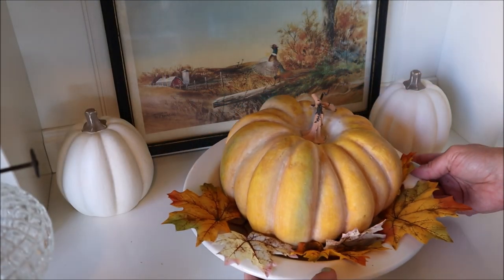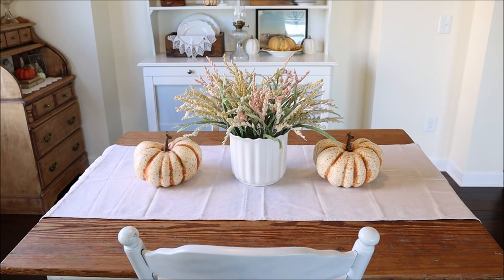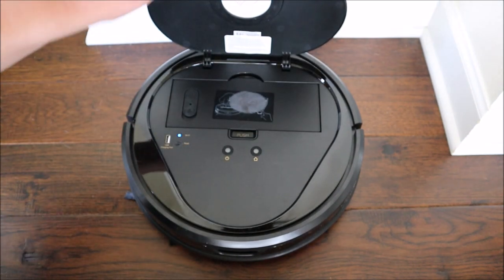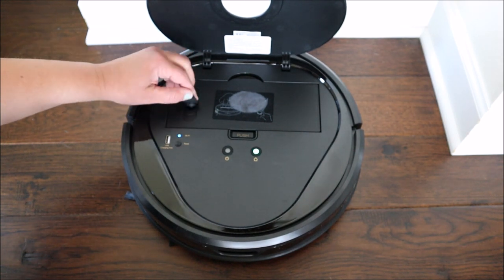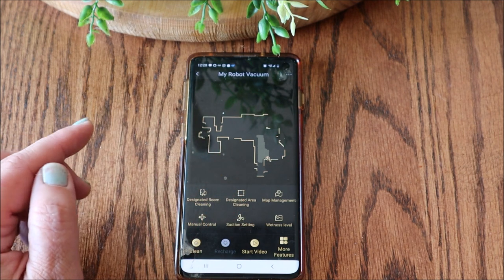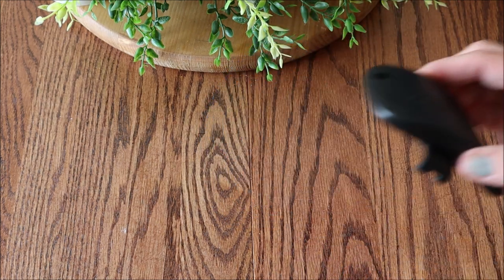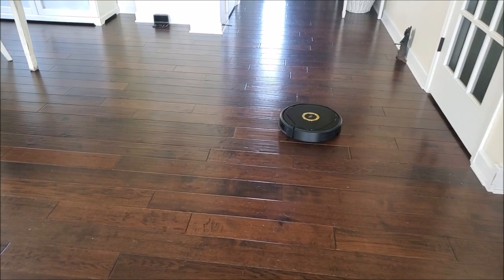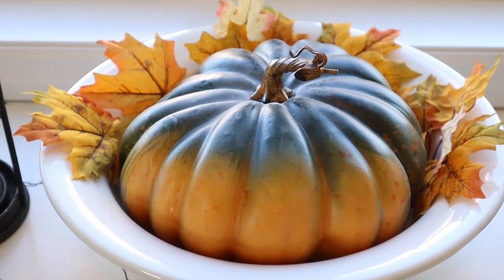Fall Dining Room Decor ||Trifo Lucy Ultra Robot Vacuum Reiew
Hello Friends!  Today I am excited to share with you the first room I have decorated for fall this coming season, the Dining Room.   I love how it turned out, and I think you will as well.  I am also sharing a quick review of a new robot vacuum from Trifo named Lucy.  She had quickly become a favorite helper around the house.

Trifo Lucy Ultra Robot Vacuum Cleaner
List Price: $459
Deal Price: $359 (Save $100)
Valid Date: September 5-18

List Price: $499.99
Final Price: $450
Valid from to Sep 30th

Products and Décor I am loving right now!
Amazon Store

Come Join Me Over On My DIY Channel Too!